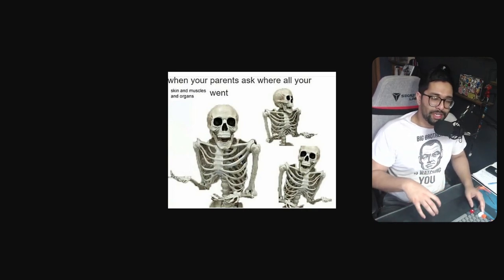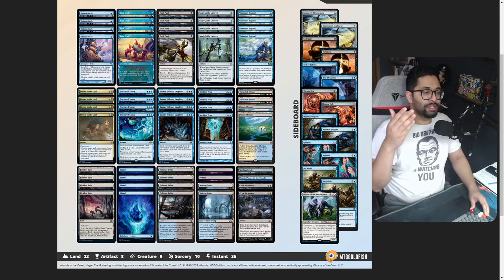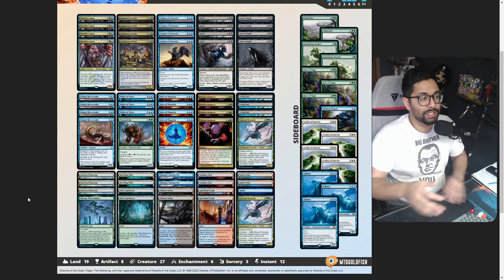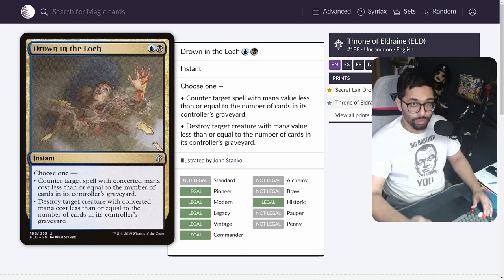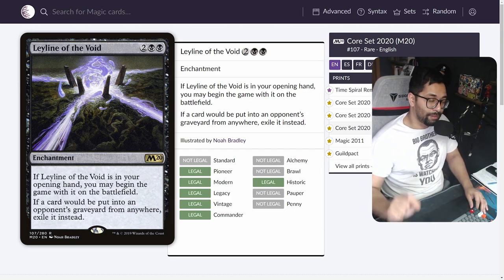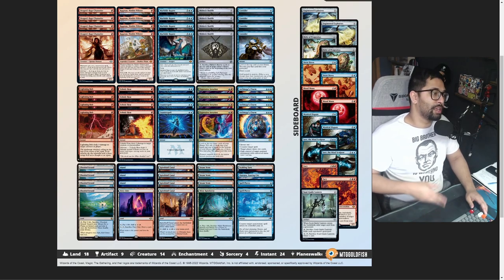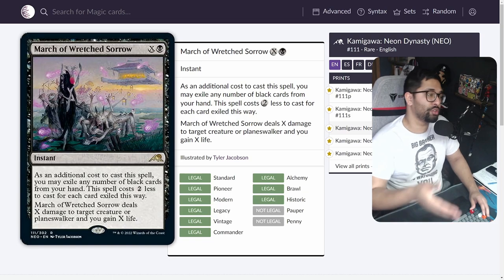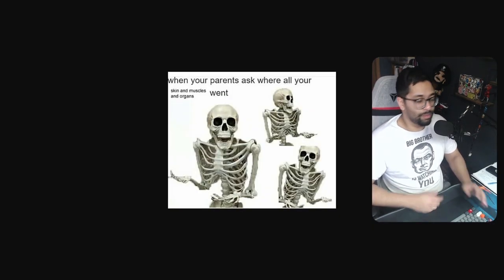You Should Be Playing Leyline of the Void In The Mainboard | Modern Mill Discussion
Okay the title is a little saucy when it comes to modern but just hear me out. please?

Timestamps
0:00 - Intro Theme
0:10 - Video Intro + The State of Graveyards
5:10 - Soul-Guide Lantern in the Main
7:56 - Leyline of the Void in the Main
13:37 - Closing Thoughts

The Mind Grinders Podcast